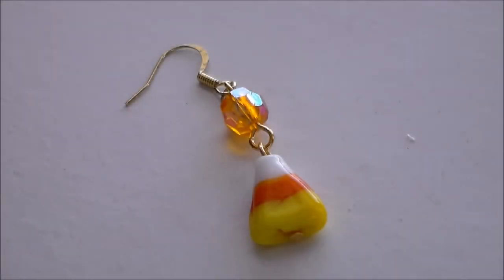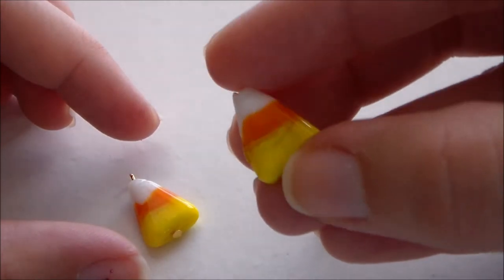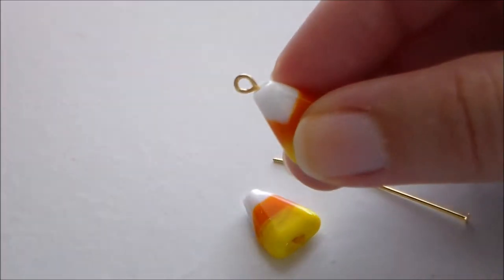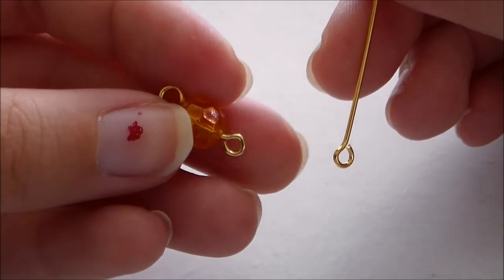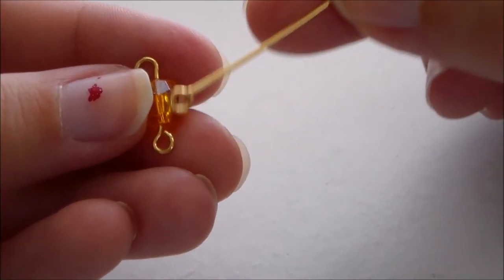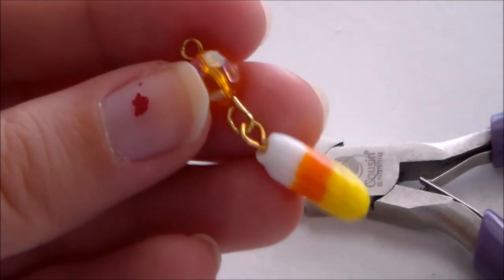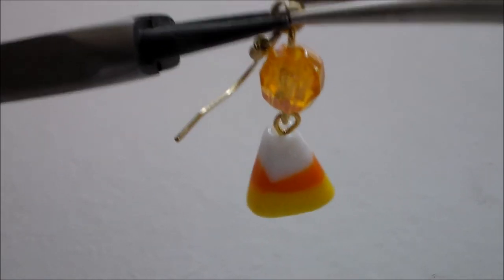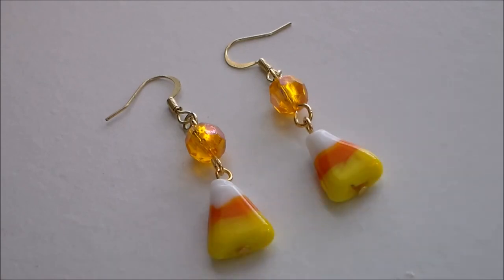DIY Candy Corn Earrings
How to make some quick and easy candy corn inspired earrings just in time for Halloween!